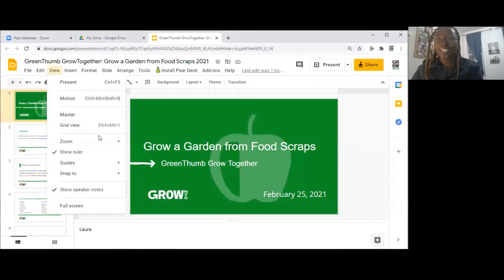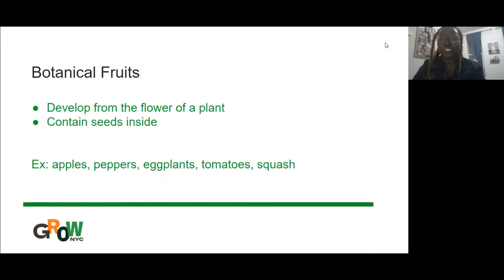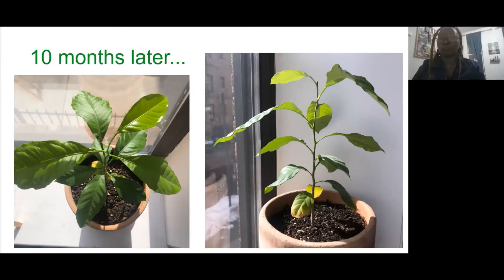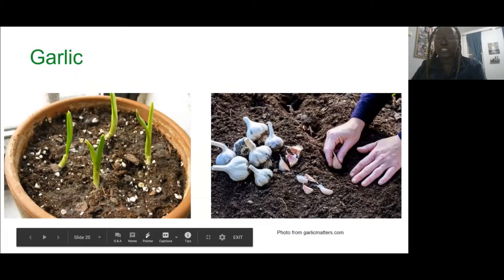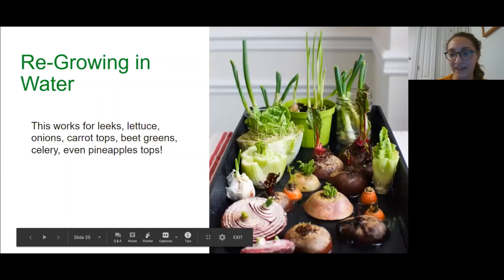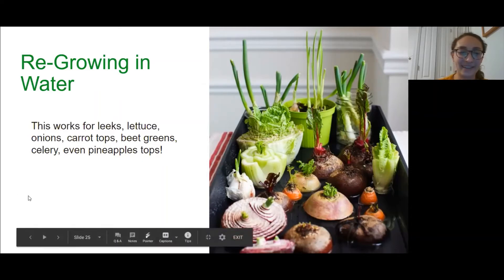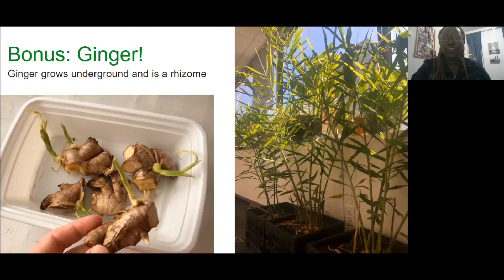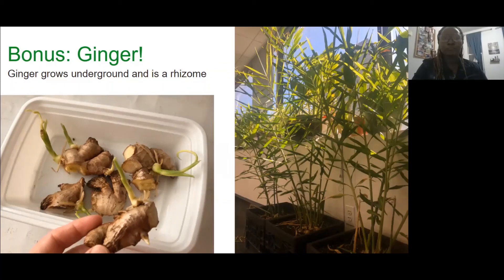Grow A Garden From Food Scraps | GreenThumb GrowTogether 2021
Transform your food scraps into living plants for your home: learn to re-grow your scallions and other veggies, propagate kitchen herbs, plant an avocado pit and other fruit seeds, and sprout dried beans! These are great options for indoor and outdoor growing.

Facilitated by Laura Casaregola and Chantel Kemp, GrowNYC Education
Moderated by Vanessa Ventola and Venus Melo, NYC Parks